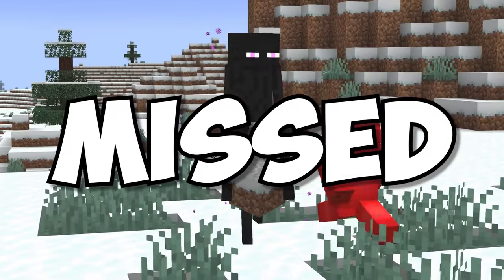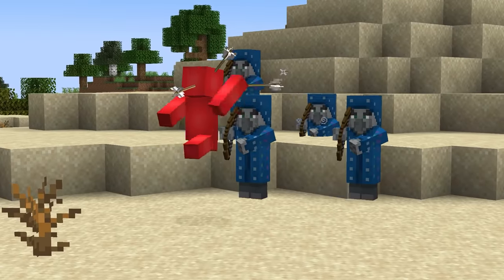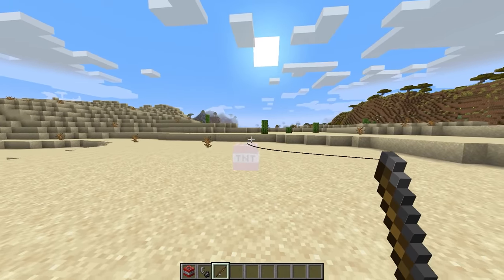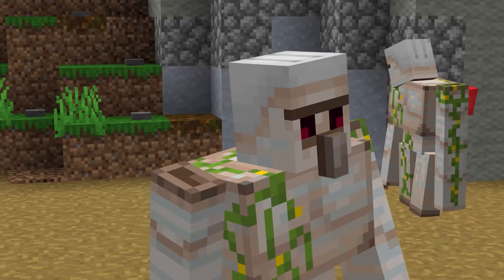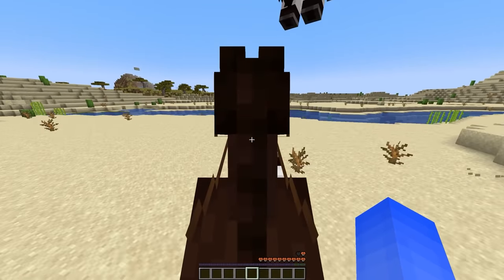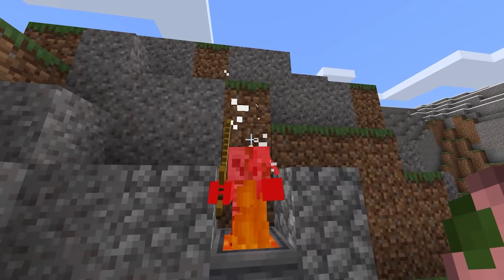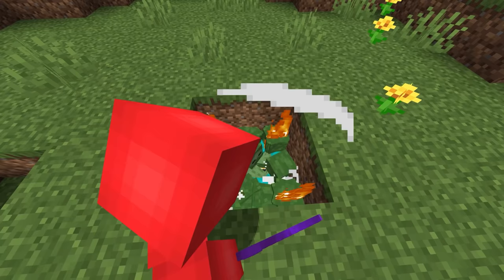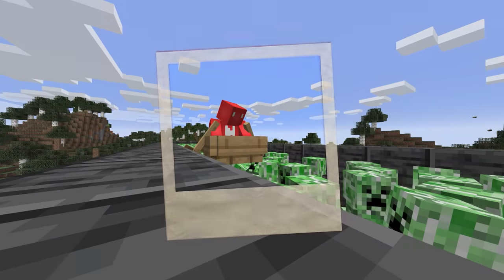31 Minecraft Facts You Maybe Missed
31 Minecraft Facts You Maybe Missed! Minecraft is full of information about its various blocks, mobs, and items. With all of that, it can be tough to keep track of everything and gets more confusing with each new Minecraft update. So, ahead of Minecraft 1.18, let's cover all the minecraft facts that you maybe missed. From how to softlock yourself in the end, to how to combine piglins with creepers, and so much more, this Skip the Tutorial list video covers the 31 minecraft facts you possibly didn't know!

Footage by Frankie Mundo, Jordan Cross, and Jaden Moore